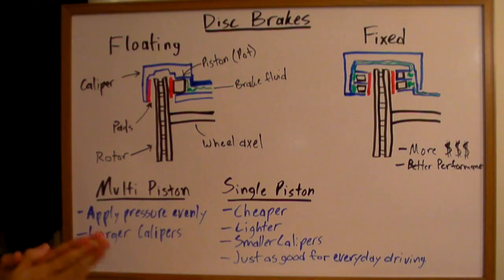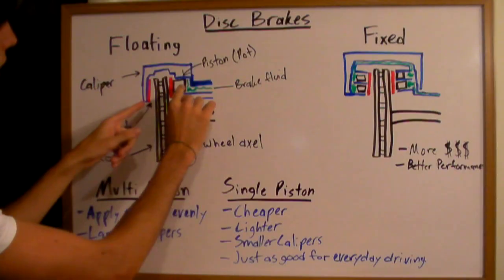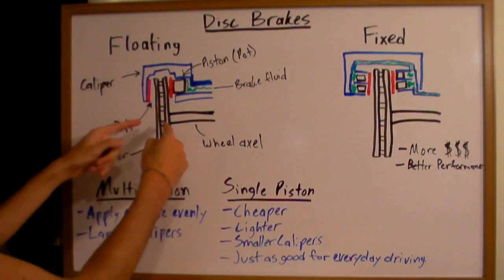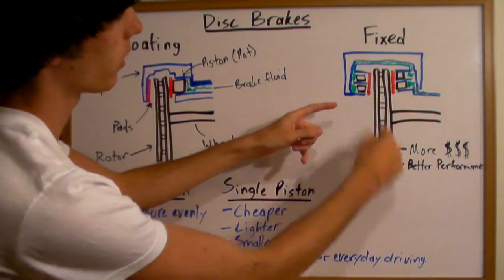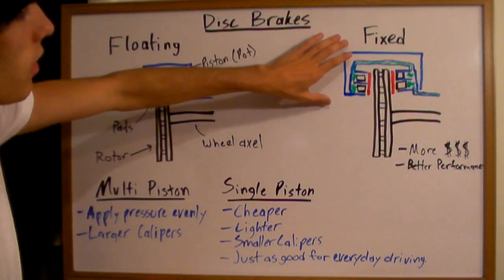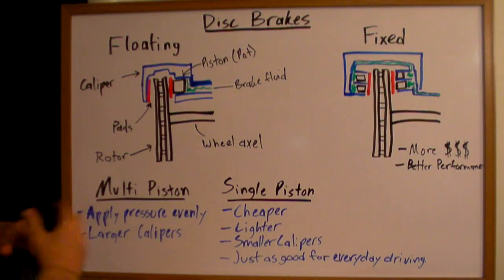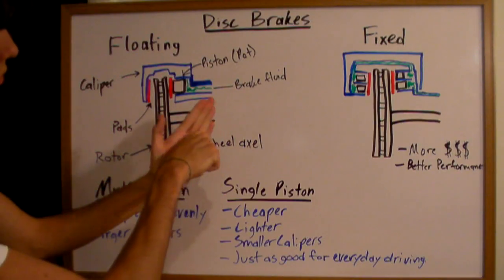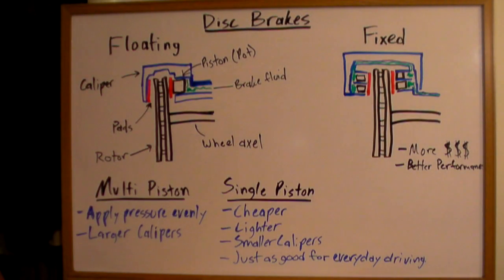How Disc Brakes Work - Fixed vs Floating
How do disc brakes work? An explanation of how disc brakes work. A look at floating disc brakes and fixed disc brakes. Also multiple piston (pot) brakes and single piston brakes.

Advantages over drum brakes:
- Heat dissipation!!
- Self Cleaning

Disadvantages:
- More expensive.
- Not always as strong.